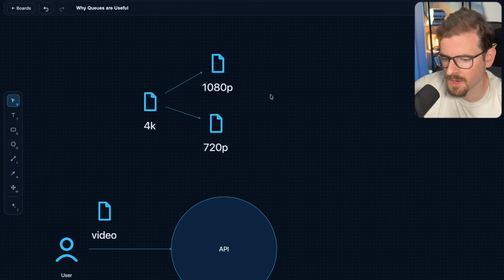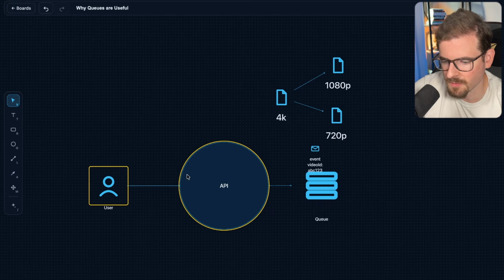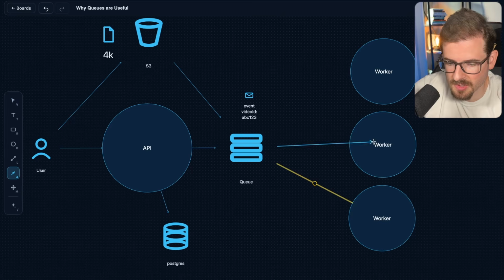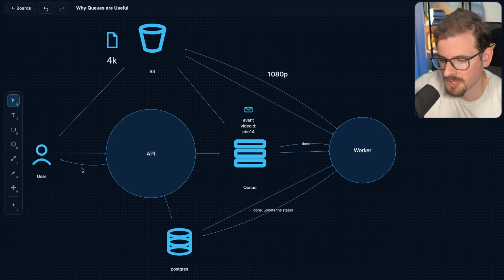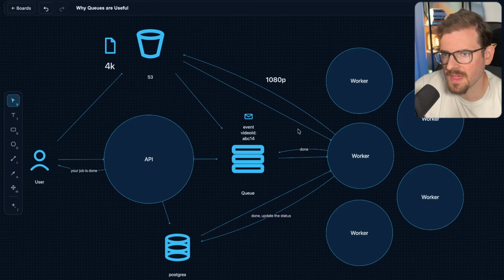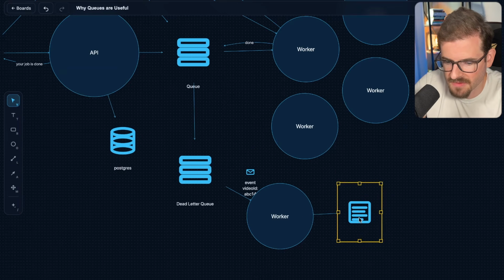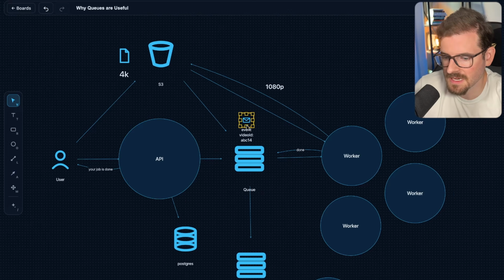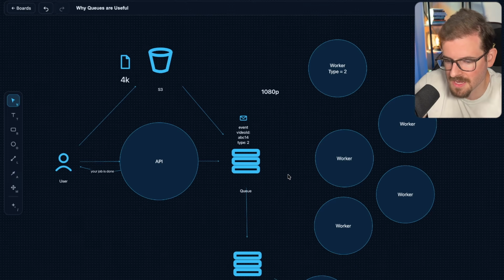Why Your App Needs a Queue